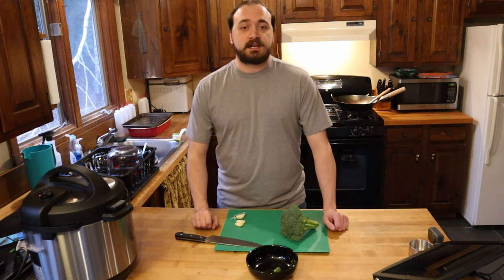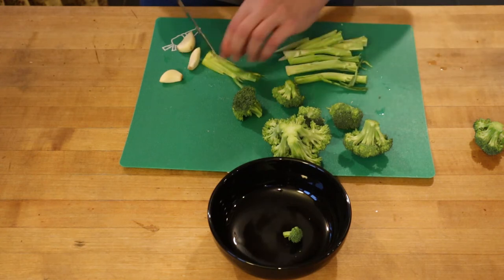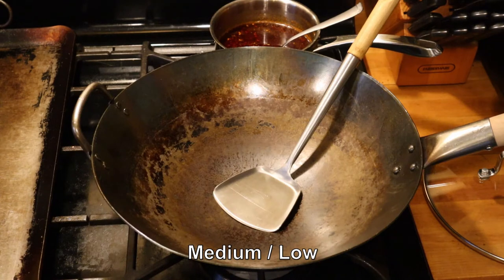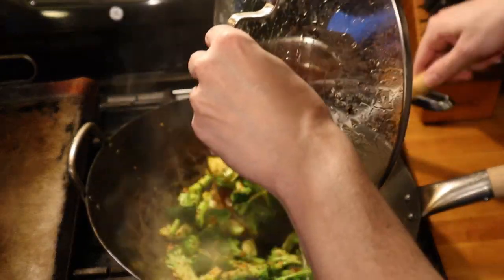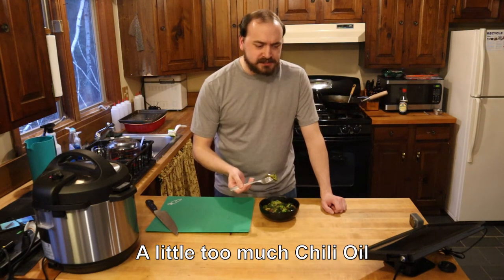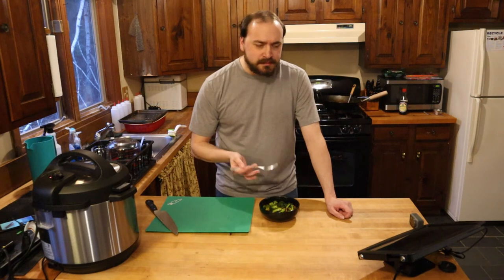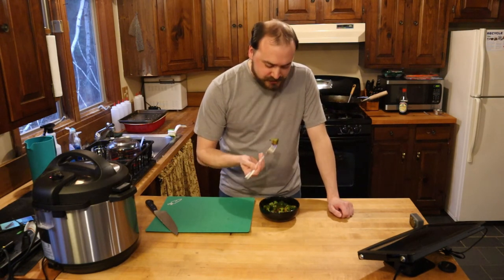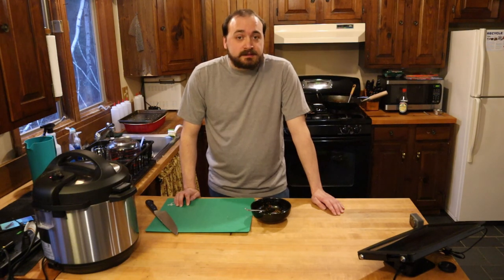Hot and Spicy Garlic Broccoli Recipe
This is how I've been making broccoli as a side or to go with any Asian cuisine I'm making, like General Tso's chicken.  It's a quick and easy recipe which produces what I consider to be the best broccoli I have ever ate.

Below the recipe you can find a few links to Amazon for the wok, ladle, and wok ring.

Ingredients:
1 Cup Broccoli Florets and Stems, chopped into bite sized pieces
3-4 Cloves Garlic, sliced or minced
1-2 Tbsp Chinese Chili Oil
1-2 tsp Soy Sauce (Optional)

Instructions:
1. Place a Wok or Large Skillet on your stove over Medium / Low heat
2. Add Chinese Chili Oil and Minced Garlic
3. Once Garlic is sizzling cook for 1 minute while stirring and moving the garlic to coat the pan with oil
4. Add Broccoli and turn heat to High
5. Thoroughly stir to combine broccoli with chili oil and garlic
5. Drizzle 1-2 tsp of Soy Sauce over Broccoli
6. Place lid on top and let steam for 1-2 minutes
7. Remove lid, Stir, then cover for 1 more minute
8. Turn off the heat, remove broccoli from pan and serve
9. Enjoy the best broccoli ever

Timestamps
0:00 - Intro
0:30 - Ingredients
0:42 - Preparing Broccoli and Garlic
1:54 - Equipment
2:10 - Cooking in the Wok
4:02 - Taste Test
5:24 - Eating the Rest
7:30 - Ending

Wok Ladle
Wok Ring